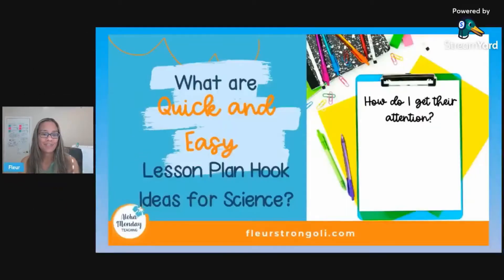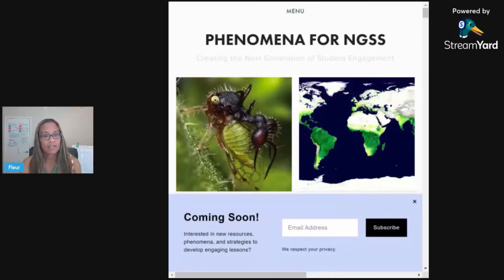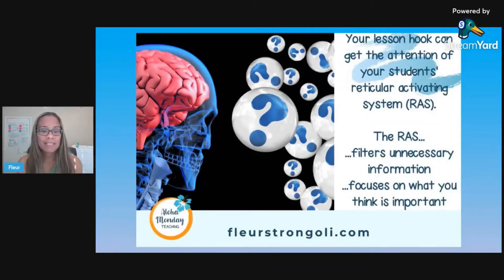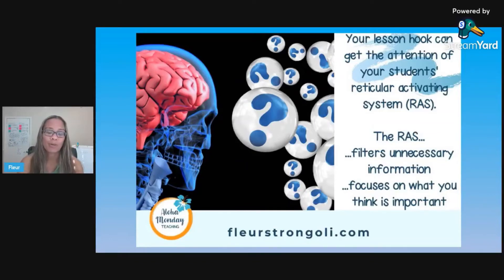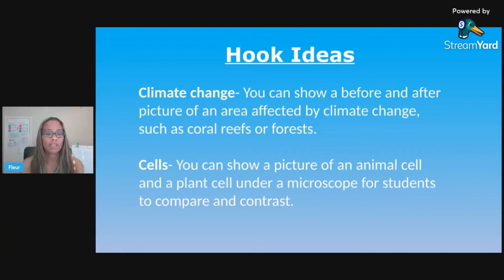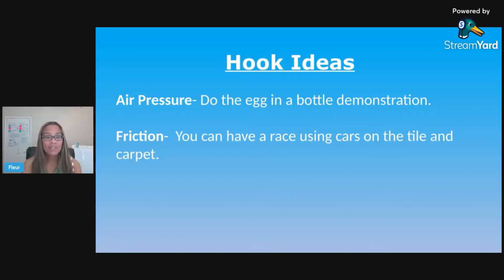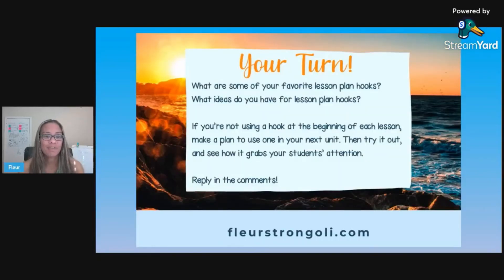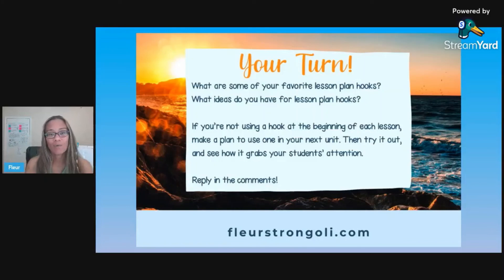Quick & Easy Lesson Plan Hook Ideas for Science - 5E Engage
Do you need some lesson plan hook ideas for your Science lessons?  If you said YES, then this video is for you!  We are going over the Engage step in a 5E model.  Using the 5E Model for your Science lessons is quite simple and engaging for your students.

✔️Plan Your Science Unit in LESS Time with 3 Simple Steps

✔️7 Daily Must-Do Routines to Run Your Classroom Like a Pro!

What are Quick and Easy Lesson Plan Hook Ideas for Science?

Links